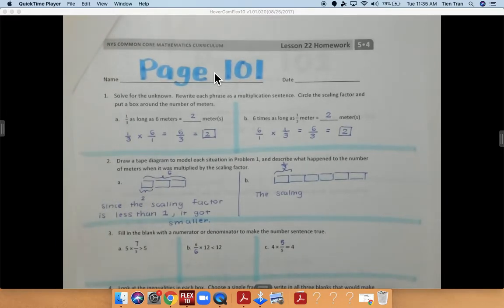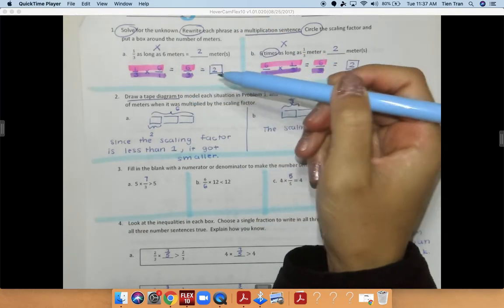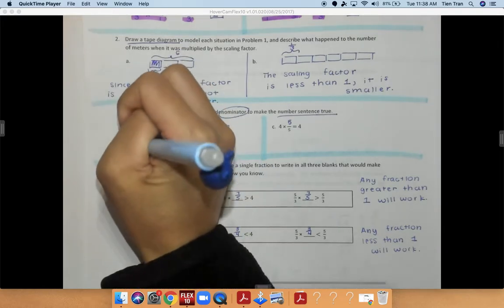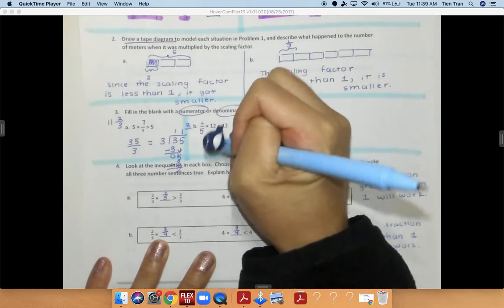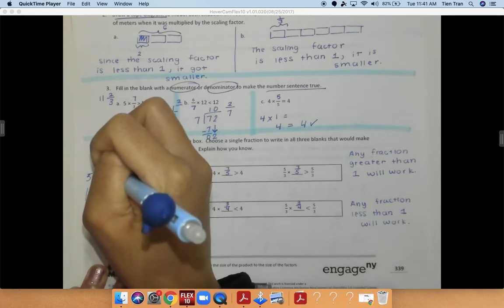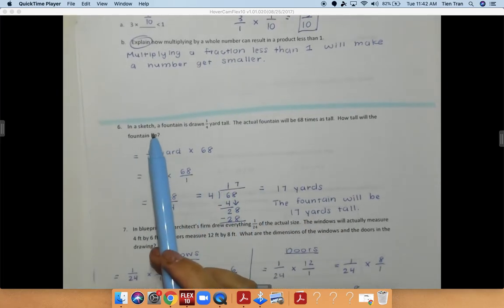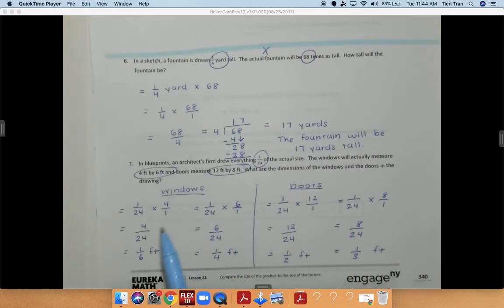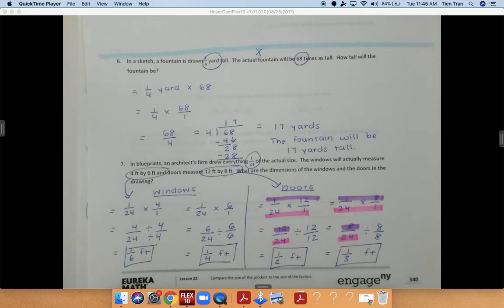Pages 101 anad 102 Module 4 Lesson 22